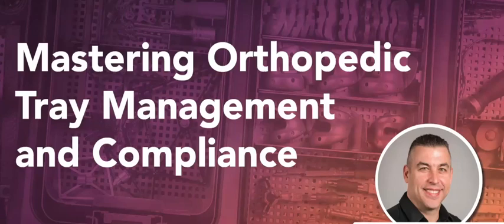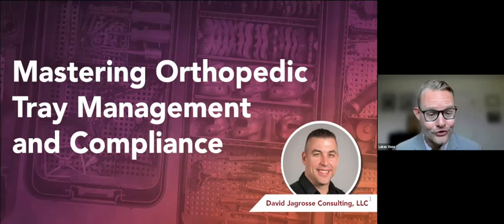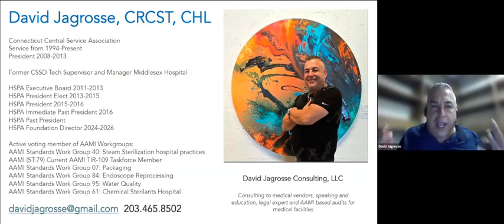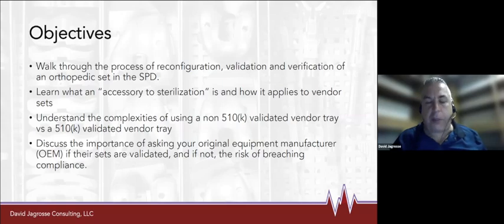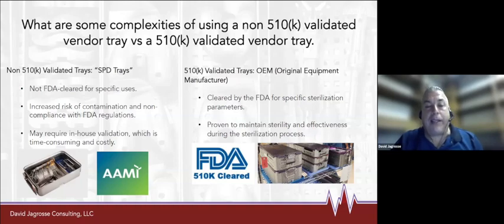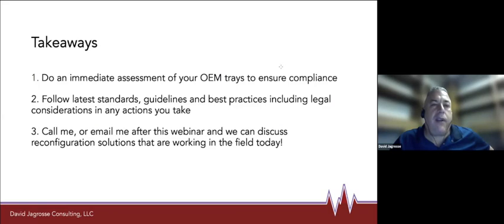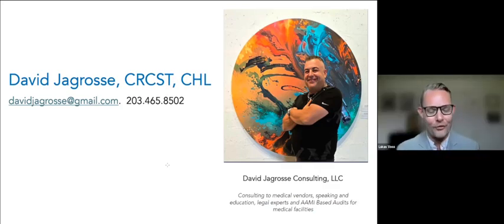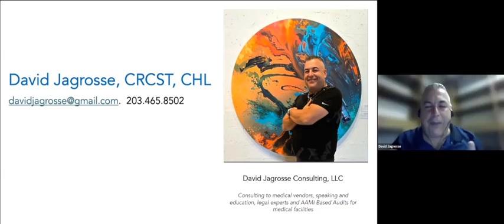Mastering Orthopedic Tray Management and Compliance - A Webinar with Beckers ASC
With rising costs, sinking reimbursements and greater demands for care, orthopedic practices are seeking opportunities to increase efficiency and bolster compliance. Vendor set reconfiguration is one such avenue that forward thinking practices are honing. But what are the risks?

Listen in to this webinar with Dave Jagrosse, CRCST, CHL, President of David Jagrosse Consulting, and Beckers ASC that delves deep into the essential aspects of orthopedic tray management and the importance of validation, verification and 510k clearances.

1. Walk through the process of reconfiguration, validation and verification of an orthopedic set in the SPD
2. Learn what “an accessory to sterilization” is and how it applies to vendor sets
3. Understand the complexities of using a non 510k validated vendor tray vs a 510k validated vendor tray
4. Discuss the important of asking your original equipment manufacturer if their sets are validated, and if not, the risk of breaching compliance.

What is the solution? EZ-TRAX™ is a 510k validated medical device organization system that empowers vendors, facilities, and staff to reconfigure sets easily, resulting in less instrumentation, less trays and significant time and cost savings.

Follow the product IFU’s for Use.

Condoc 604